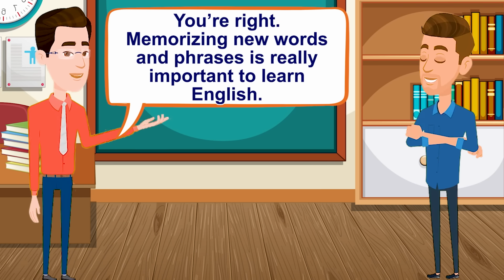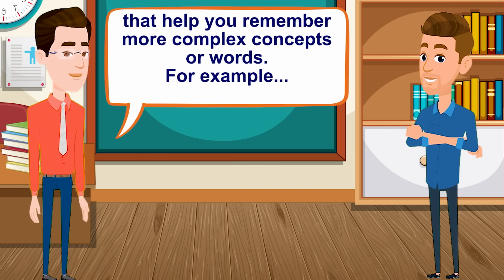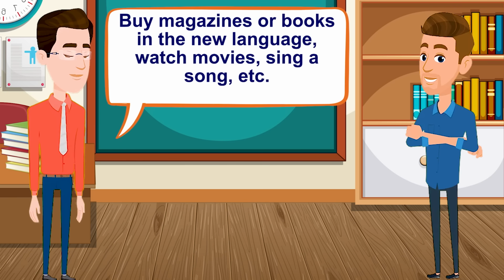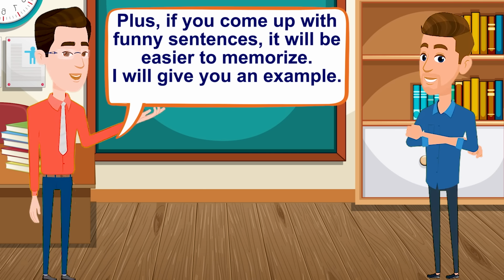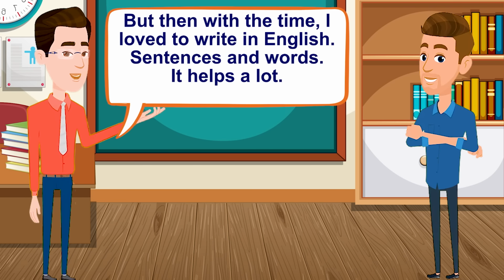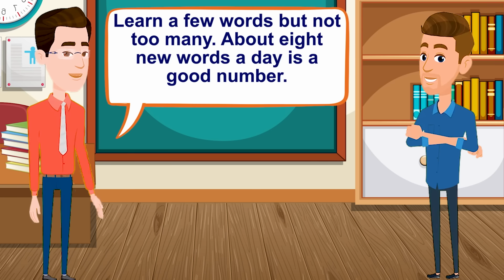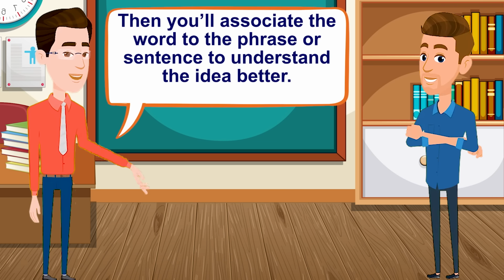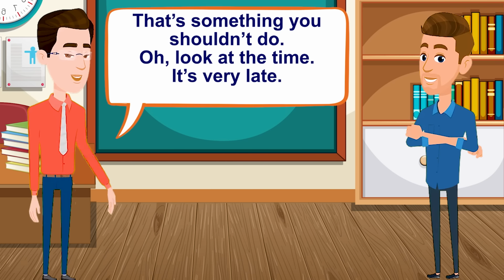Improve English Speaking Skills Everyday (Tips to speak in English) English Conversation Practice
Improve English Speaking Skills Everyday (Tips to speak in English) English Conversation Practice (How to memorize new words in English) so you can improve your English and speak as a Native. I hope you can reach your objective very soon. 🧡